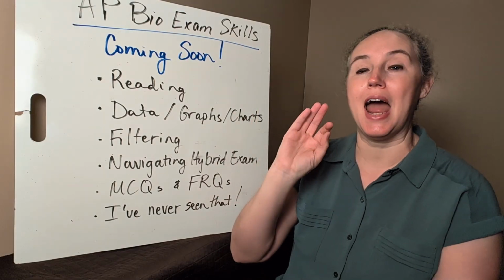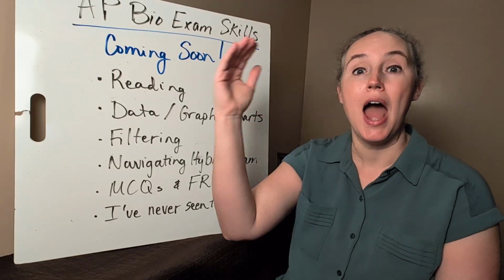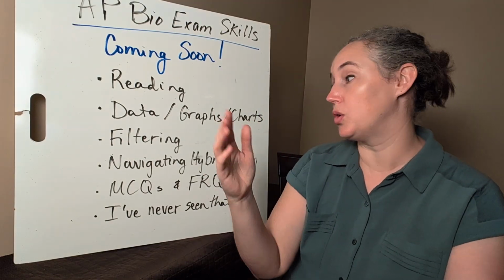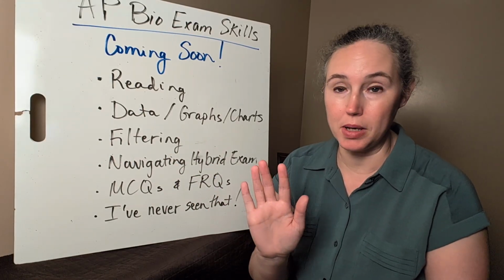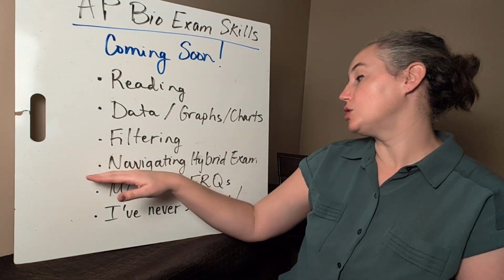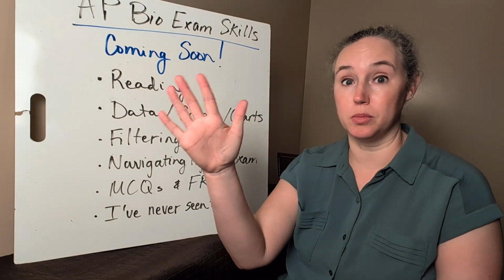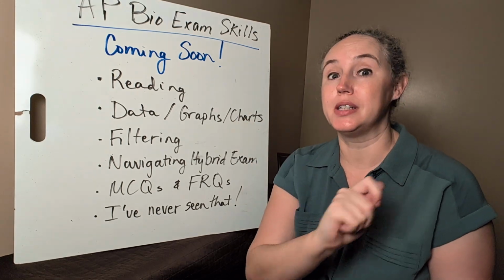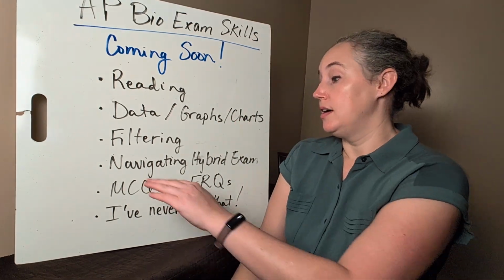AP Bio Exam Prep Done Right | Strategy Over Memorization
🧬 Scoring well on the AP Bio exam isn’t just about knowing biology—it’s about knowing how to take the exam.
As we head closer to May, this video introduces what’s coming next in my AP Biology Exam Skills Series 📘. We’ll focus on how to apply biology knowledge using proven exam strategies—so you can confidently tackle multiple choice questions, FRQs, graphs, data analysis, and even unfamiliar scenarios on test day 🌱.

This series is designed for students who want higher scores and teachers who want practical ways to teach exam skills in class.

Mastery Level: 🟡 Can Do
This video helps you apply an AP Biology exam skill correctly.
Fluency comes from repeated AP-style practice.

⏱️ Video Chapters

0:00 Intro
0:05 Why Exam Skills Matter for AP Biology
0:28 Translating “Bio-Speak” Into Plain Language
0:38 Interpreting Data, Graphs, and Charts
0:51 Filtering Out Unnecessary Information
0:57 Navigating the Hybrid AP Bio Exam
1:09 Multiple Choice Strategies
1:17 FRQ Tips: Answering Fully Without Wasting Time
1:30 Handling “I’ve Never Seen This Before” Questions
1:48 What Students and Teachers Can Expect From This Series
2:03 Like, Subscribe, and Comment 💬
2:16 AP Bio Teaching Resources on Teachers Pay Teachers
2:30 Final Encouragement and What’s Next